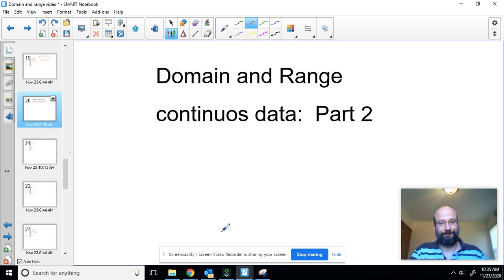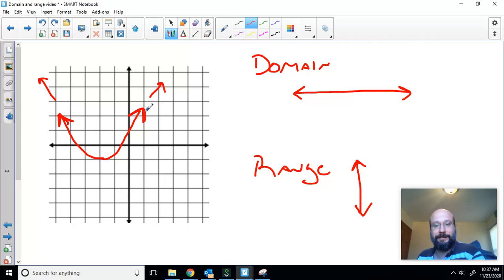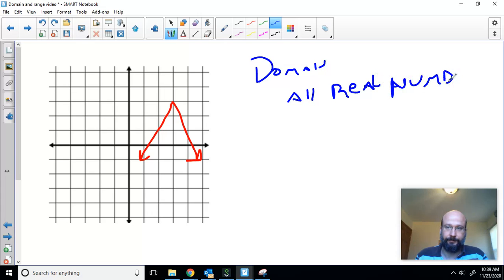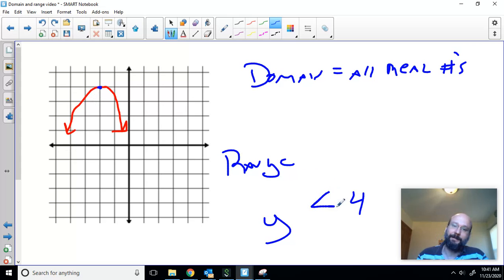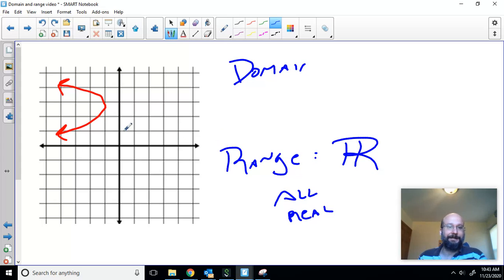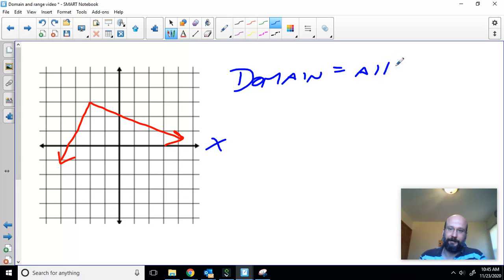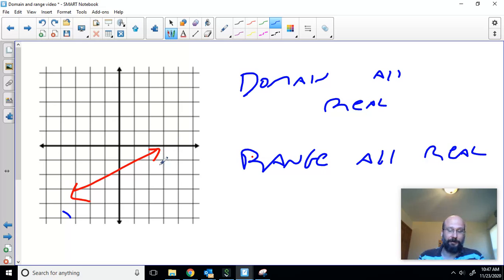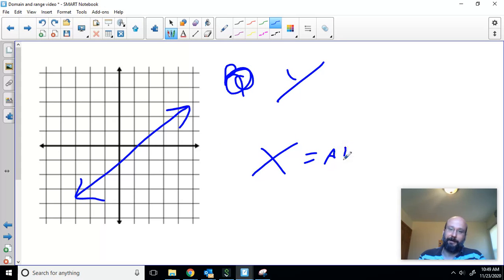Domain and Range; continuous data part 2